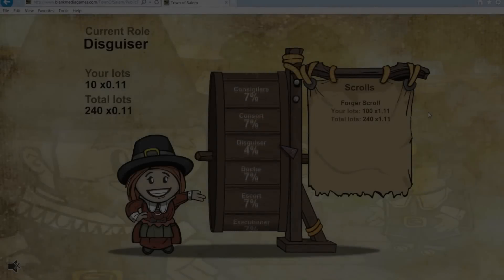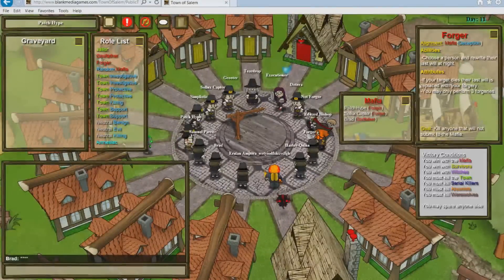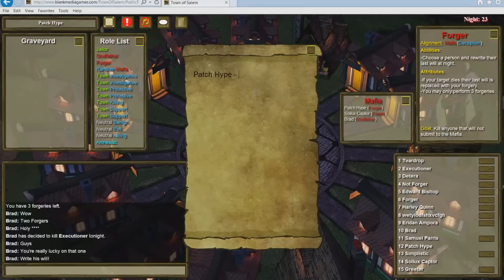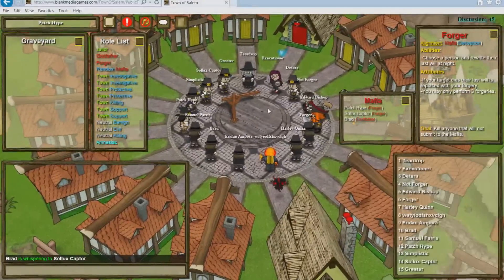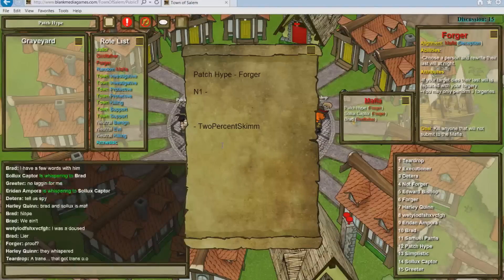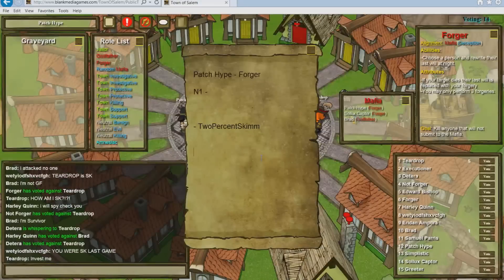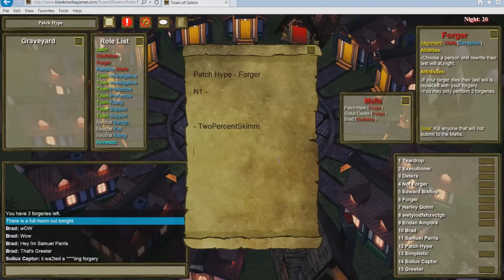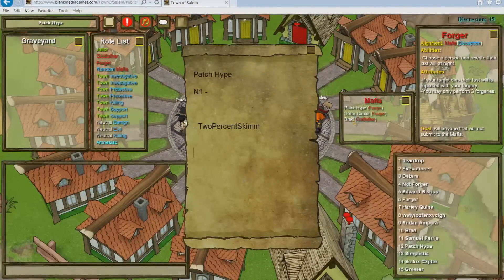Town of Salem Forger Guide: How to Win as Forger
Hello Half Pints and welcome to the Town of Salem Guide for Forger!  This Forger guide contains forger tips tricks and tactics to help you win your first few games as Forger and many after that!

Steam:  Tojo131

Enjoy town of salem tips, tricks, tutorials, strategies, and more for the forger and all other roles!